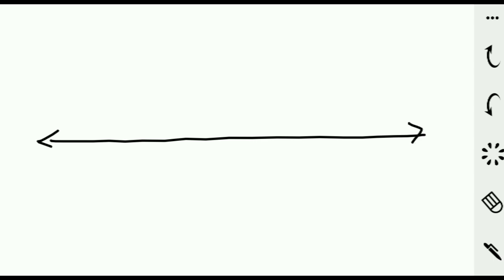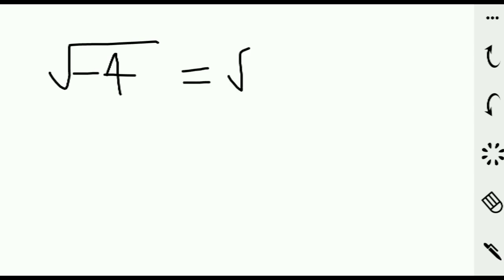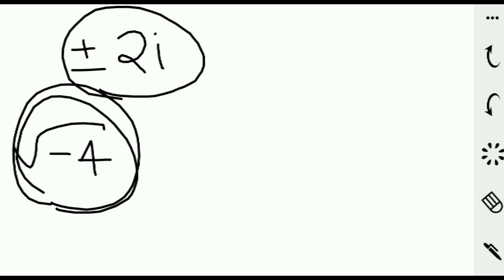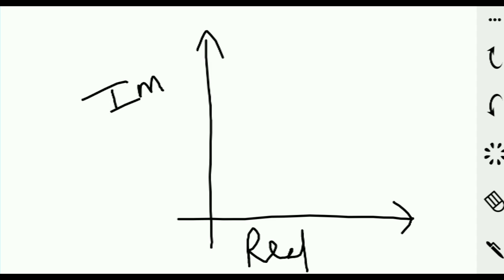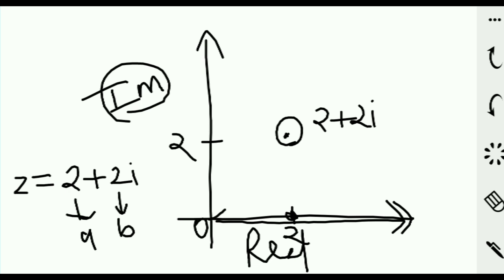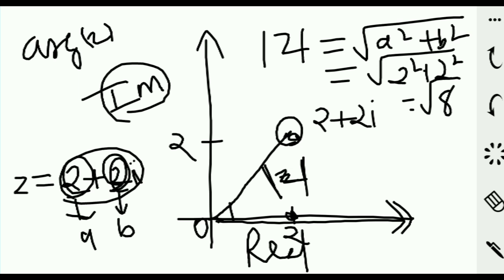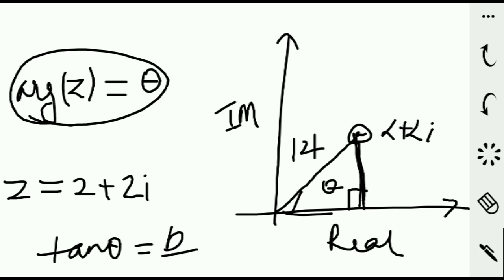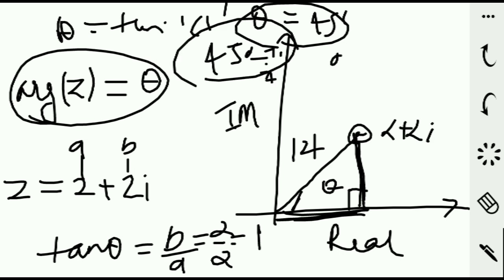Complex number (basic concept ) | English